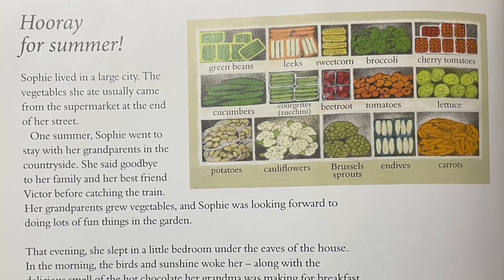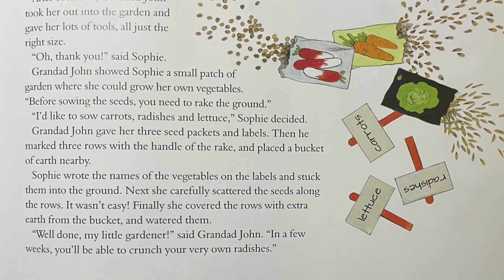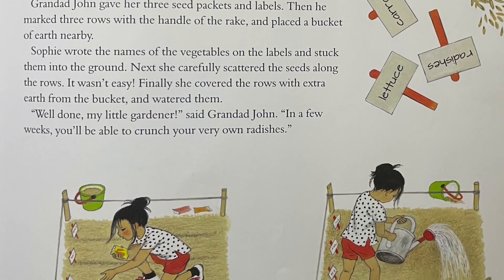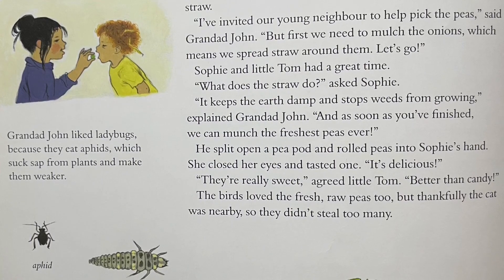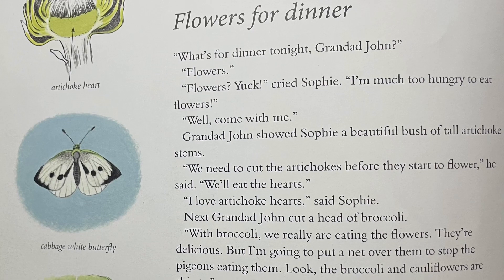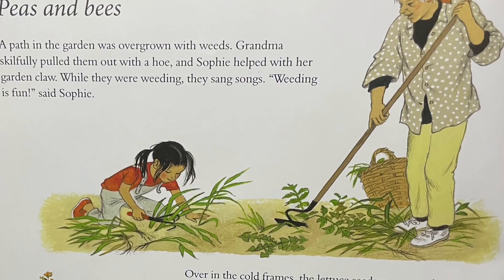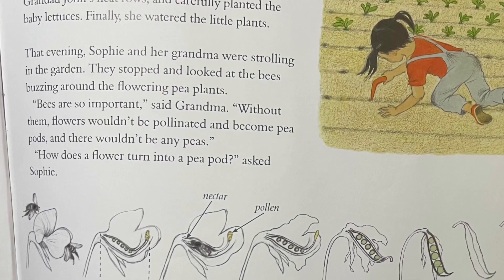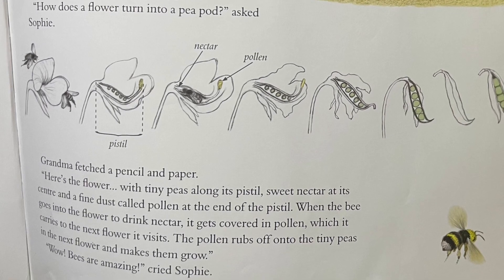How Does My Garden Grow X Written By Gerda Muller: PART ONE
Welcome Back kiddies !
I hope you are ready for bed AND our NEW STORY!
Enjoy PART ONE of Sophie’s garden adventures!